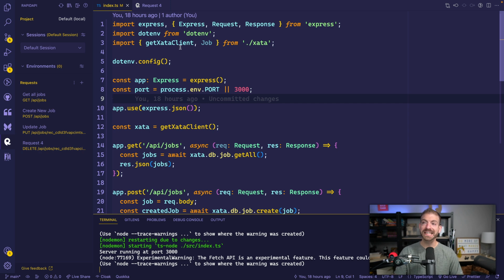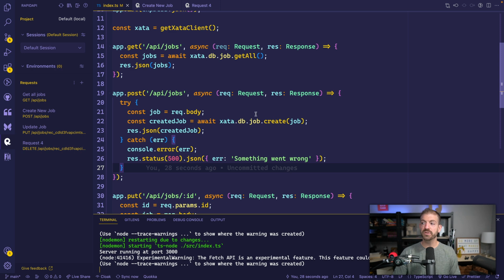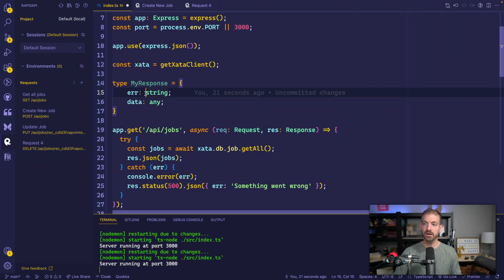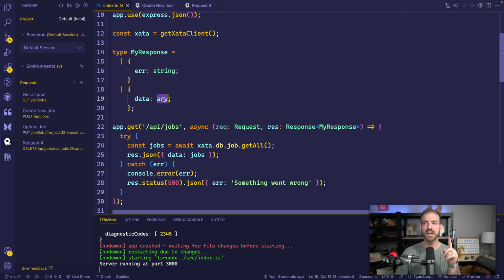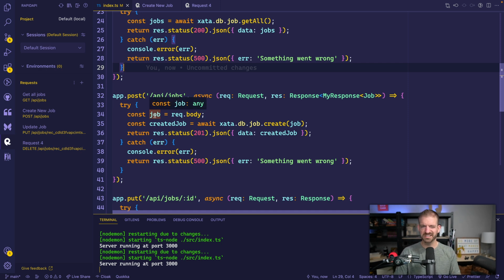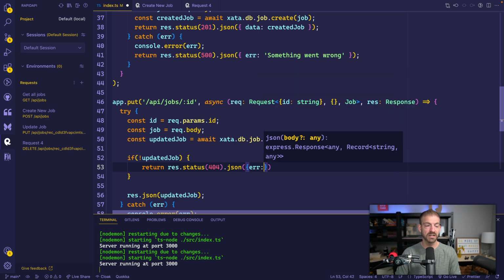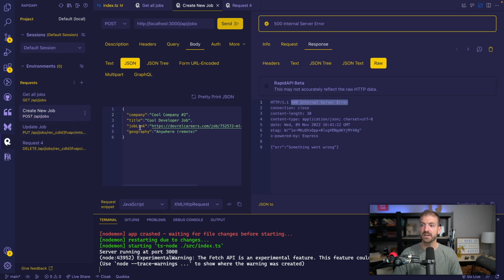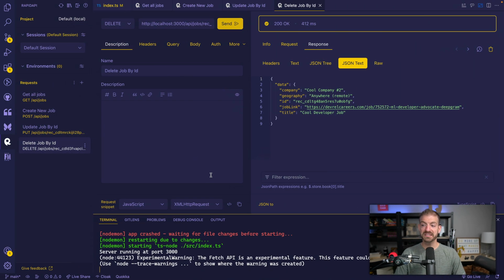Build a TypeScript API with Express, RapidAPI, and Xata (Part 2)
Are you building RESTful APIs correctly? In this videos, let's create CRUD endpoints to support a job board API using TypeScript, Node/Express.js, RapidAPI Client, and Xata. This is the second video in this series where we will add error handling and additional type safety to our Express.js CRUD endpoints using Xata as the database and the RapidAPI Client extension for testing.

QUESTIONS...?

*** Timestamps ***
00:00 Introduction
00:32 Sponsor Intros (RapidAPI and Xata)
01:47 Adding Try/Catch for Handling Errors
05:56 Defining a TypeScript Return Type
07:55 Using TypeScript Unions To Improve Our Type
09:23 Using TypeScript Generics
11:58 Defining Types the Express.js Incoming Request
13:59 Handling Not Found Error From Xata
17:02 Testing Endpoints With the RapidAPI Client Extension
19:27 Syncing Endpoints with RapidAPI Studio
20:08 Wrap Up